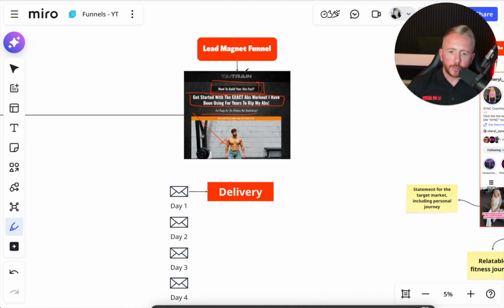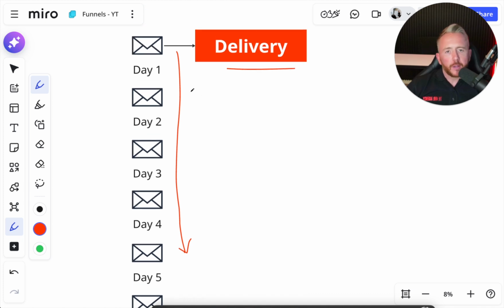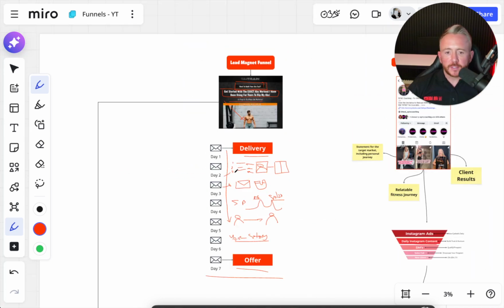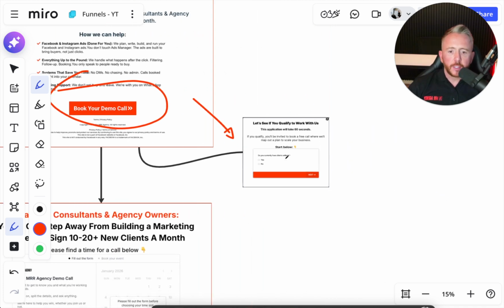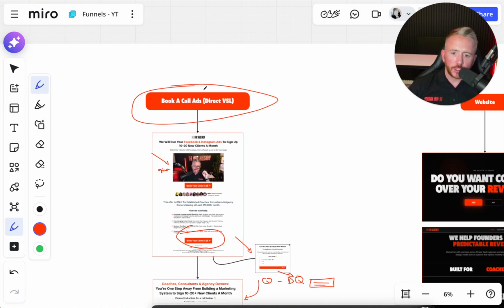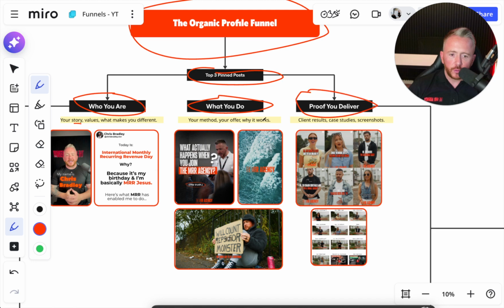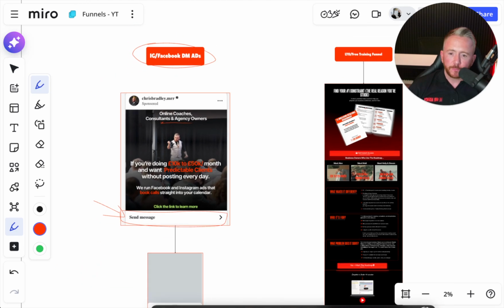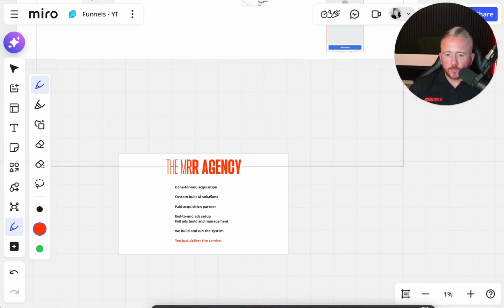I Spent £120,000 Learning How to Make Money Online: Here Are the 10 Things That Actually Work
I've spent over £120,000 on courses, consulting, and coaching to learn how to sell online.

After years of testing, failing, and finally succeeding (all relative(... I've identified the 10 most effective funnels that actually make money online.

In this video, I'm breaking down every single one of them .

THE 10 FUNNELS COVERED:

Lead Magnet Funnel
The Follower-to-Client Funnel
Retargeting Direct To Buy
The Organic Profile Funnel
LTO/Free Training Funnel
Live Webinar/Challenge Funnel
Lead Form Ads

Whether you're just starting out or already running an online business, these funnels are proven to work across multiple industries.

I've used my £120K education so you don't have to waste time or money figuring this out yourself. Enjoy!